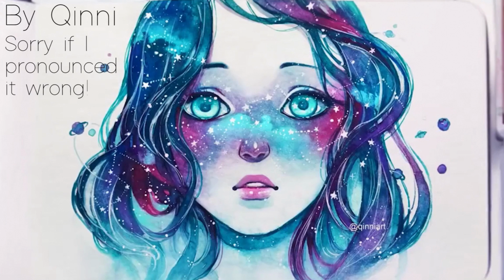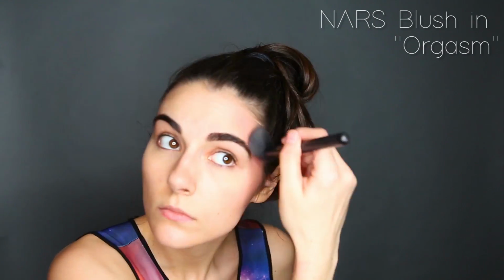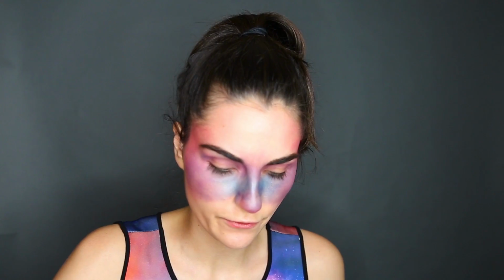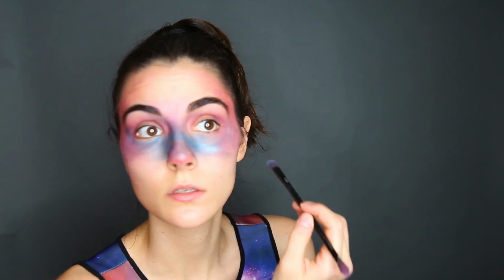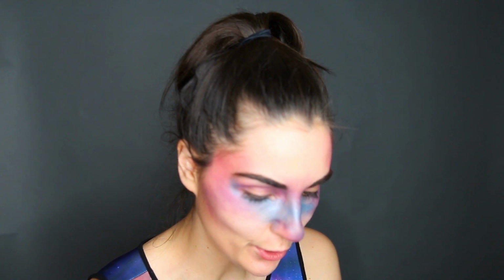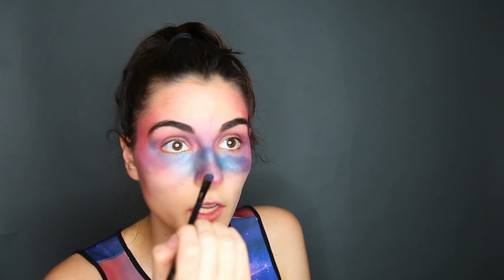Galaxy Princess // Space Makeup & Hair Tutorial ( Mofajang Review )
This was a fun experiment! I may try out Mofajang again some day and just do the purple :) I ran out of time towards the end so I had to speed through the different hairstyles and couldn't touch up my hair/makeup! So sorry about all the technical difficulties I encountered while filming this! Hope you like it regardless :)